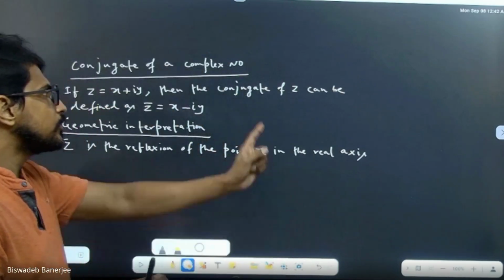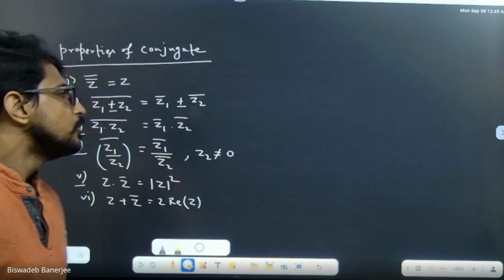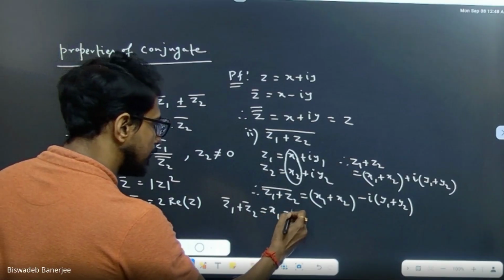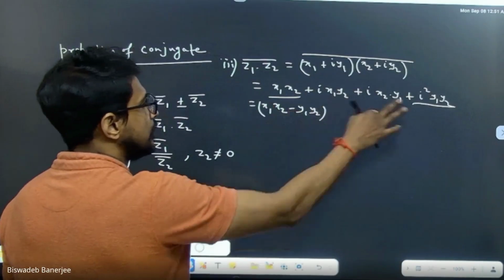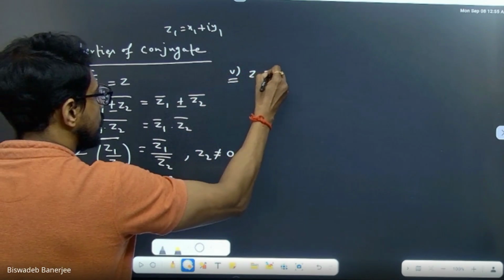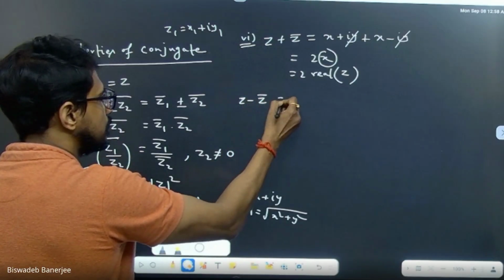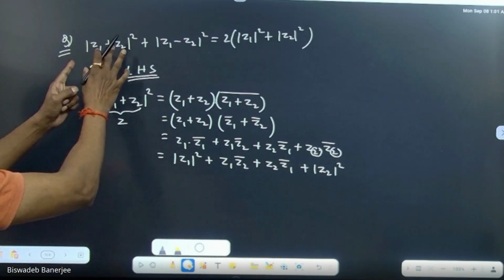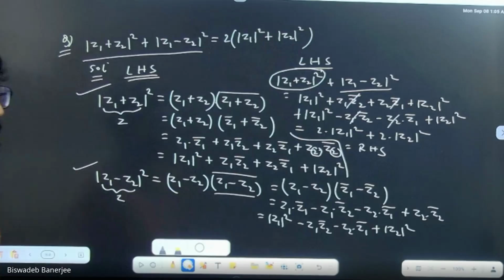Complex Number | Conjugate And Its Properties | Lecture 2 | By BB Sir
This is the ''SECOND PART'' of our series on Complex Numbers. In this video, we dive into the concept of the conjugate of a complex number and explore its important properties in detail. Understanding conjugates is very useful in simplifying expressions, solving equations, and handling division of complex numbers.
If you haven’t watched the first part, make sure to check it out to get a clear foundation before moving ahead.

👉 Topics covered in this video:
✅Meaning of conjugate of a complex number
✅Step-by-step explanation with examples
✅Key properties of conjugates
✅How these properties are used in problem-solving

This lesson will help you strengthen your basics and prepare you for advanced concepts in mathematics.

📚 Ideal for:
– Semester students
– All universities Bsc/BA Maths
-- Maths Minor
– Anyone learning complex numbers for the first time